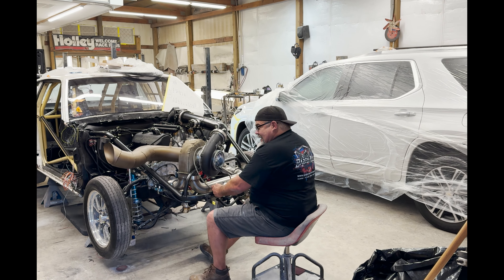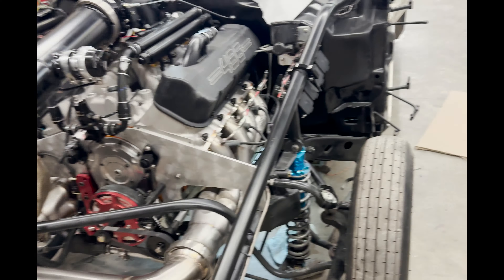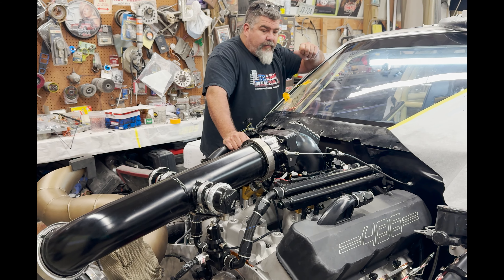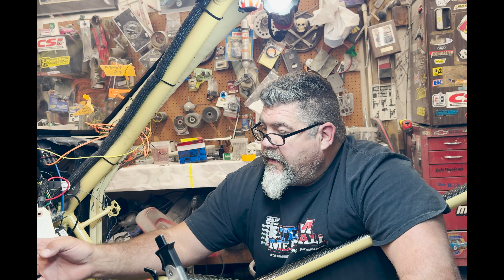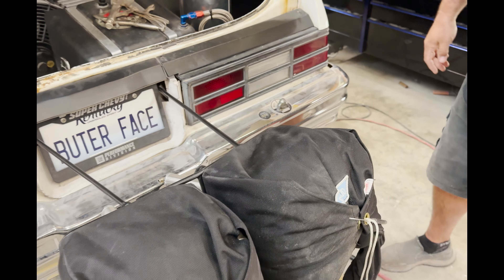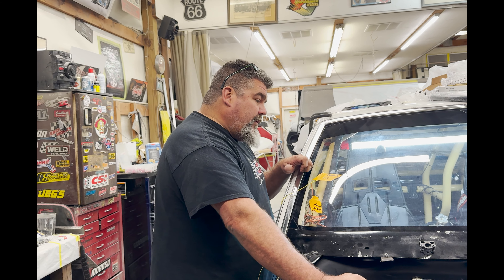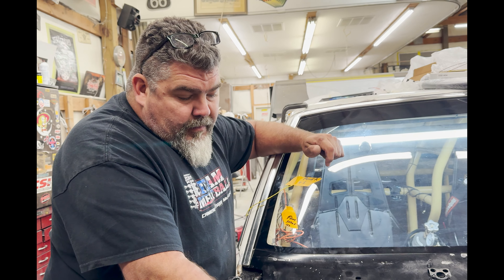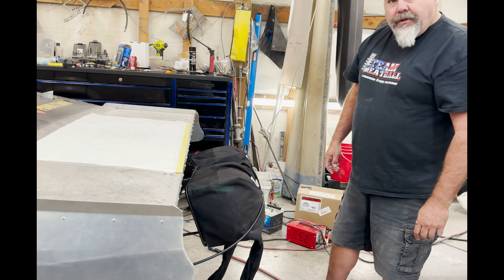We are having some problems!!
whats going on? why are we having problems? can we get this new combo running. will we make these big races coming up??? tune in and see